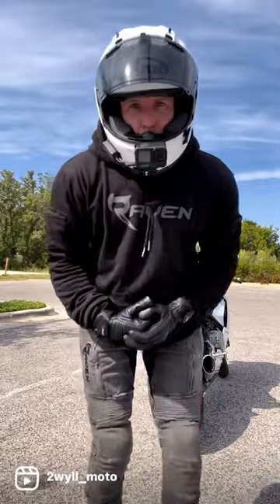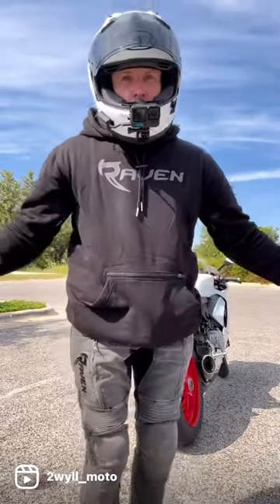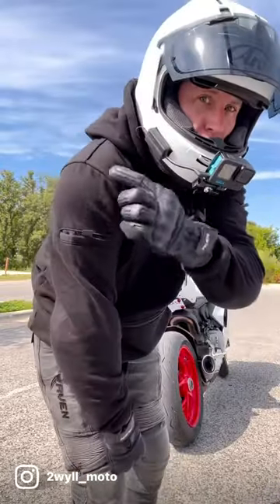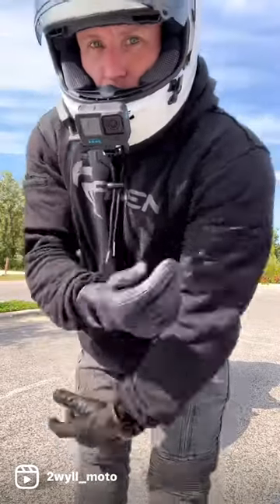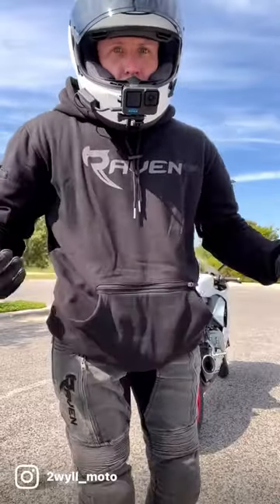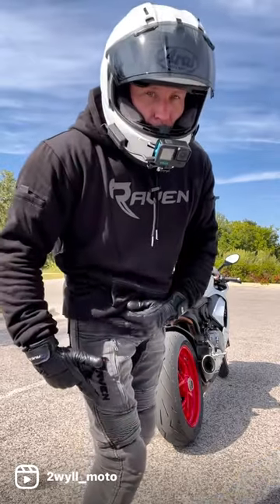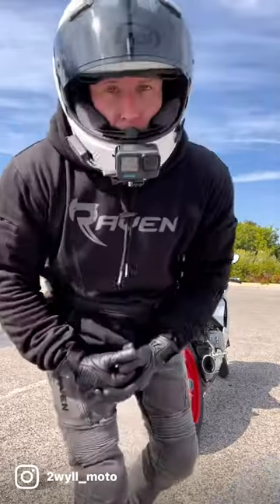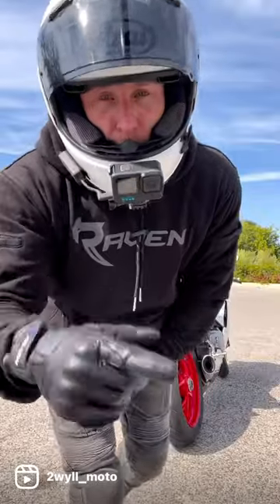AMAZING STREET ARMOR FOR MOTORCYCLIST